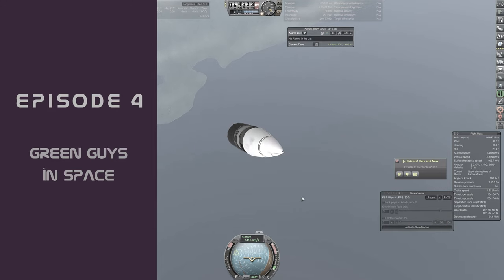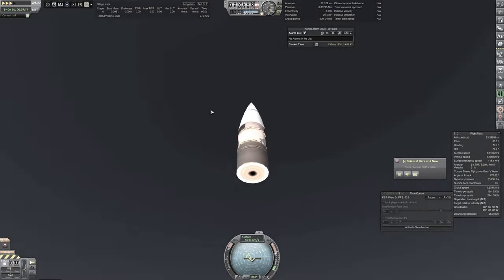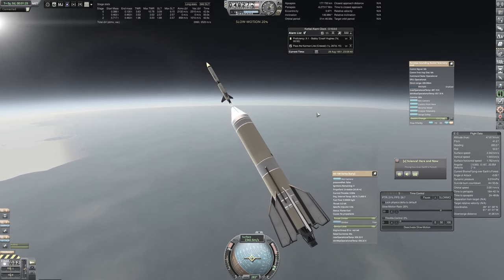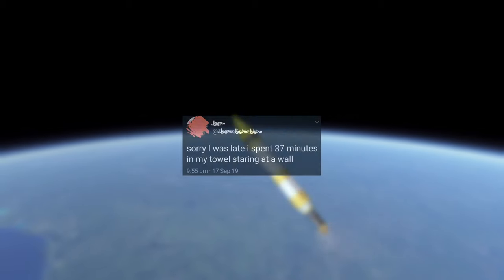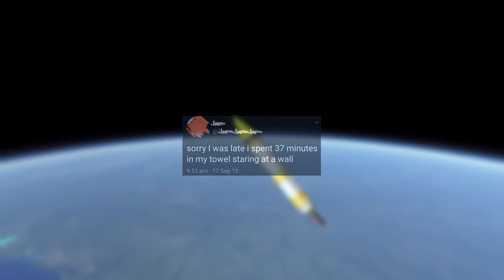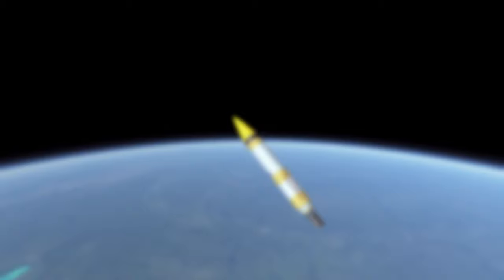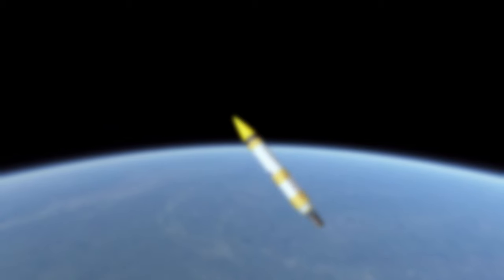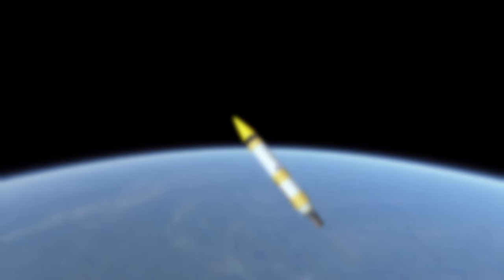RP-1 Done Properly Episode 4 - Green Guys in Space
Join the Realism Overhaul Discord to discuss the game and/or get technical support

Folder containing the craft files used in this series (ROTanks and Taerobee dependent!)

Mods used in this series that cannot be found on CKAN or the RO Github:
.ckan for the rest of the mods in my install (See notes at beginning of EP3):